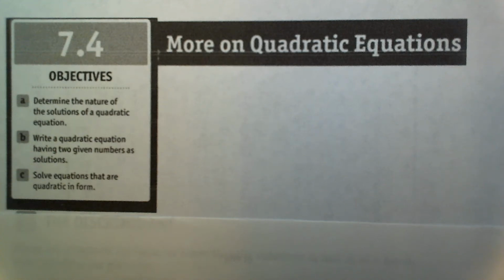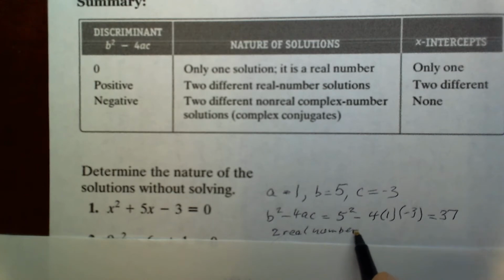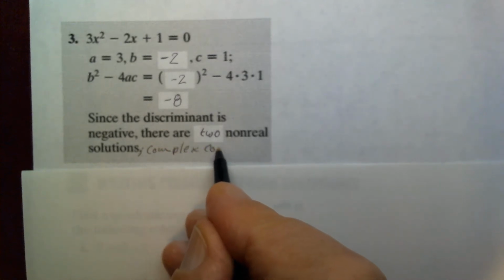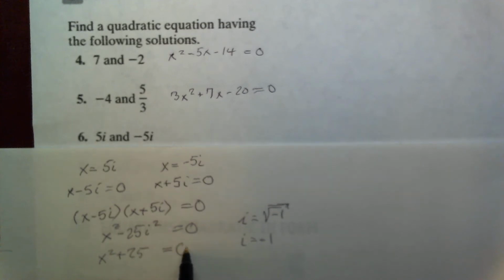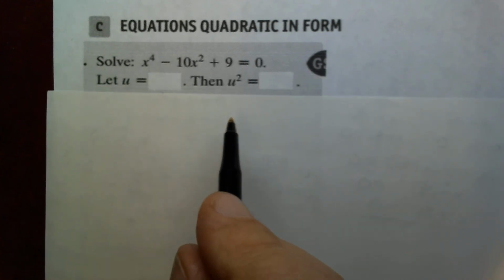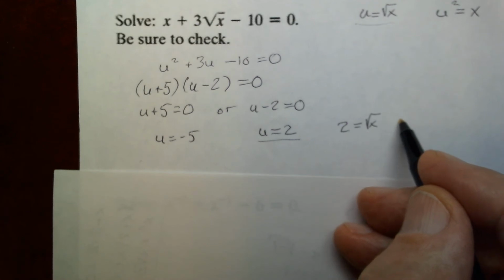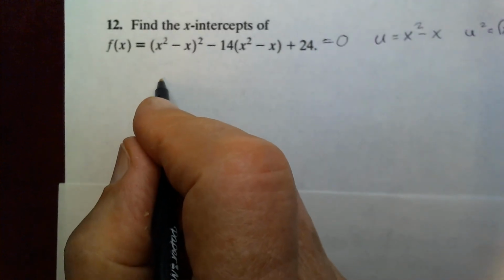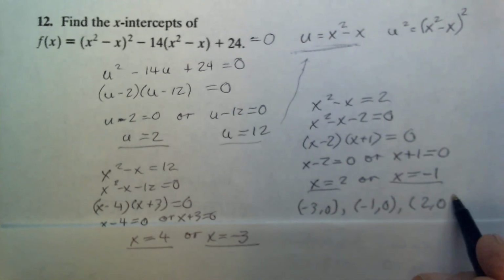Math 120 Sect. 7.4 More on Quadratic Equations